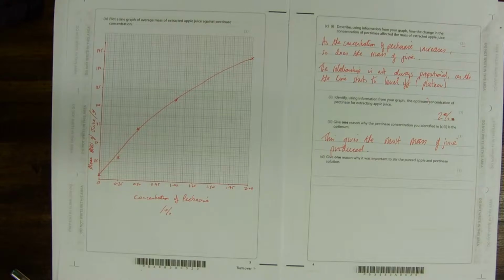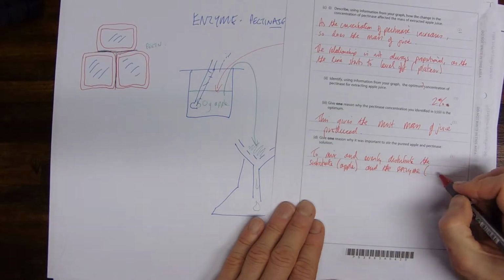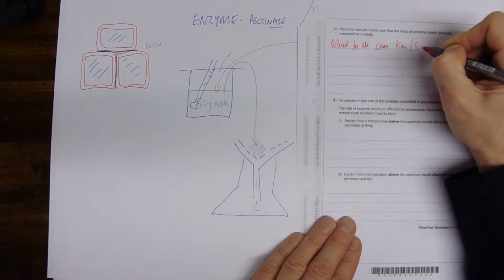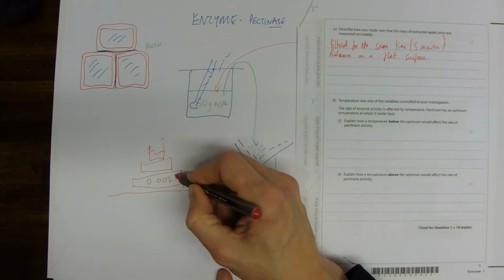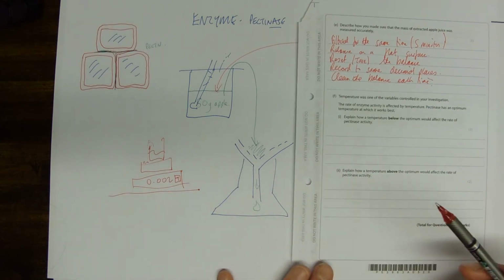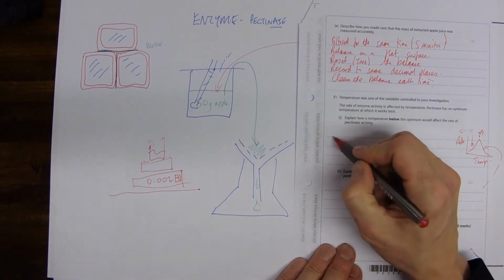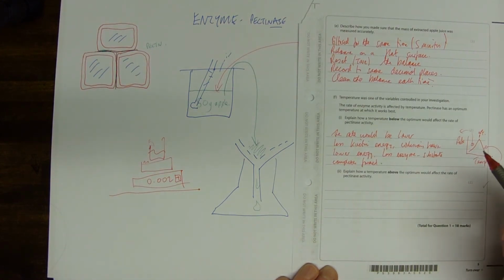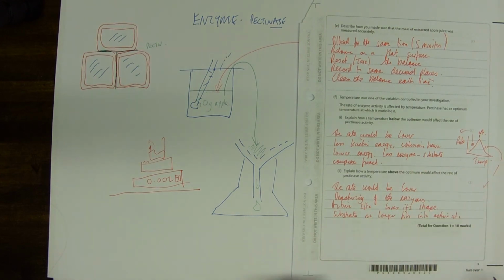Q1 (c d e f) apple experiment